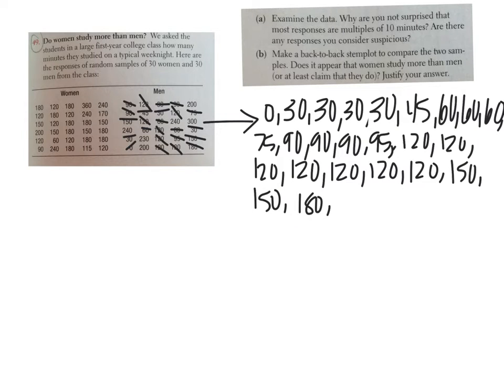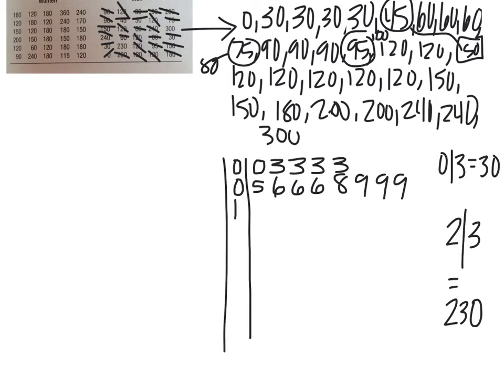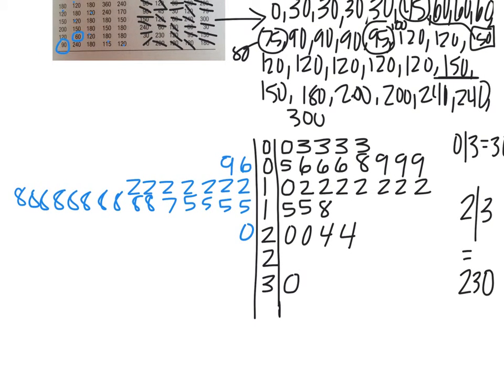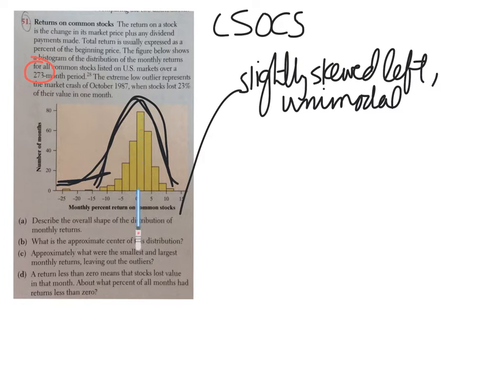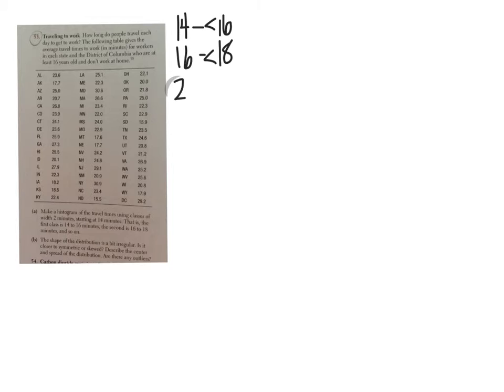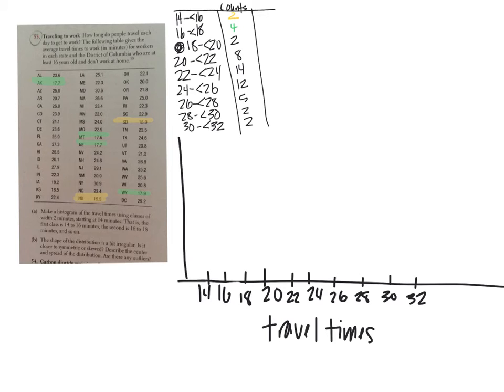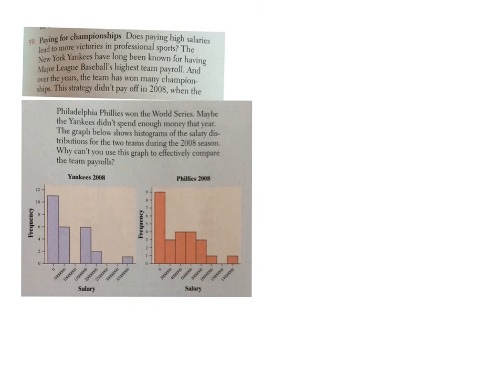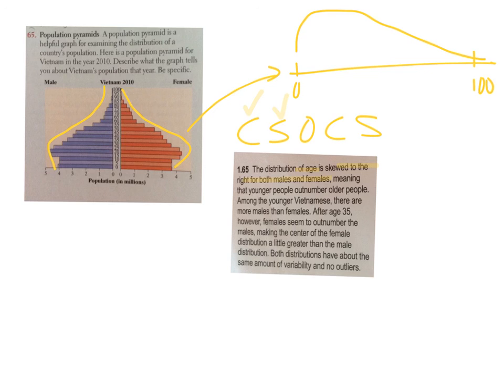TPS 1.2 hw solutions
These problems come from The Practice of Statistics 5ed section 1.2. I go over numbers 49, 51, 53, 59, and 65.